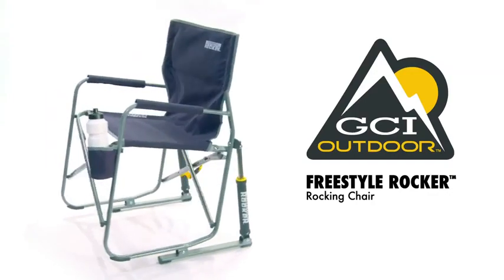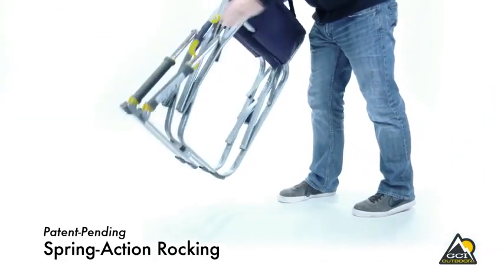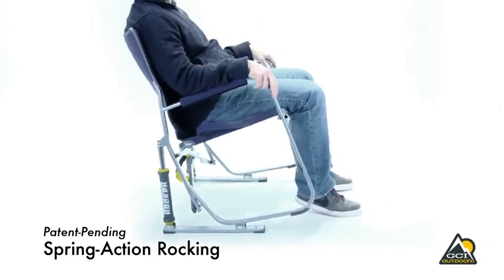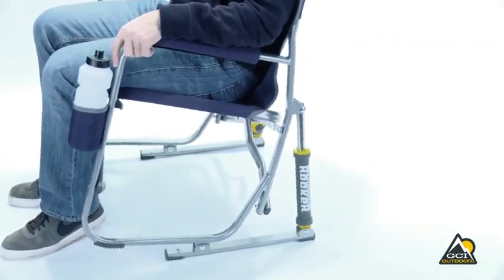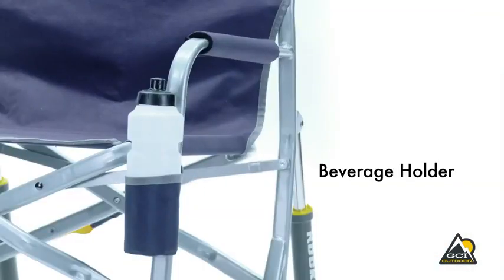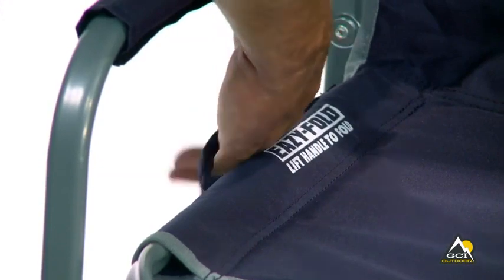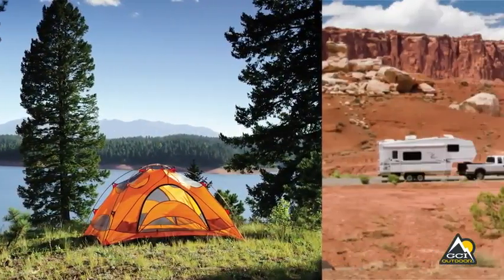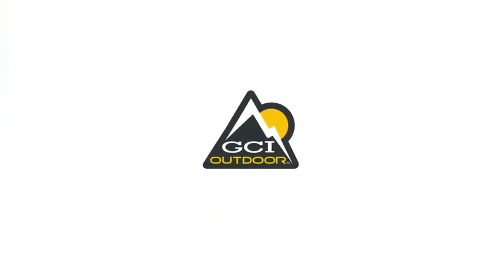GCI Outdoor Freestyle Rocker Portable Folding Rocking Chair. Best Camping Chair Pick in 2021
Outdoor Rocking Chair: Portable folding chair quickly and easily folds flat for simple storage and transportation
Quality Construction: Constructed from sturdy powder-coated steel, foldable chair frame supports up to 250 pounds and includes padded armrests, a mesh backrest, and beverage holder
Smooth Rocking: Folding rocking chair with patented Spring Action Rocking Technology rocks on most outdoor surfaces; Use this outdoor folding chair as a rocking camp chair, lawn chair, or sports chair
Simple Setup: Outdoor rocking chairs open and close smoothly via patented EAZY-FOLD technology; These folding chairs for outside also feature a convenient carry handle